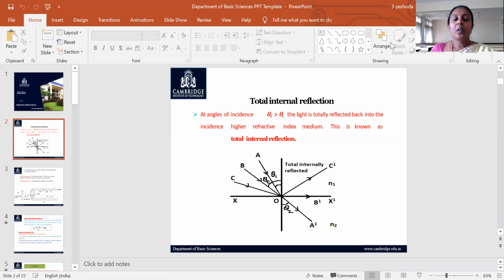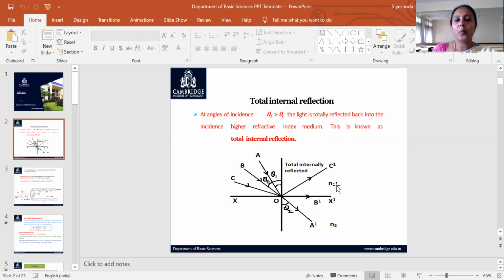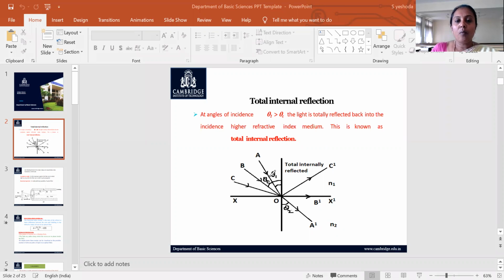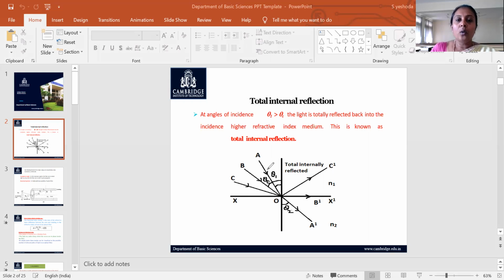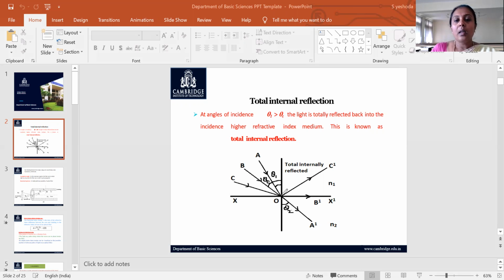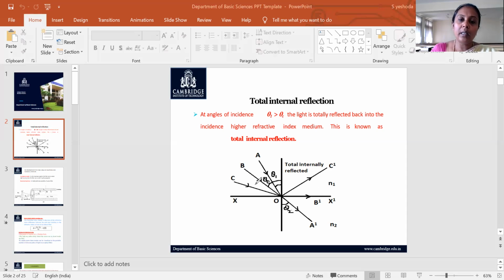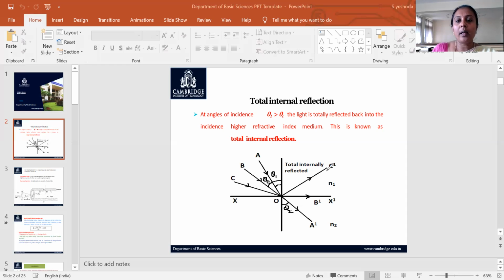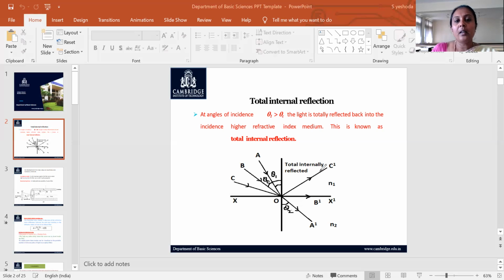Optical fiber-Module 3